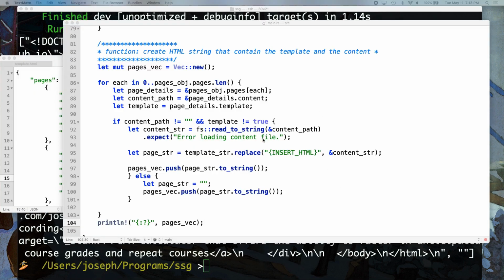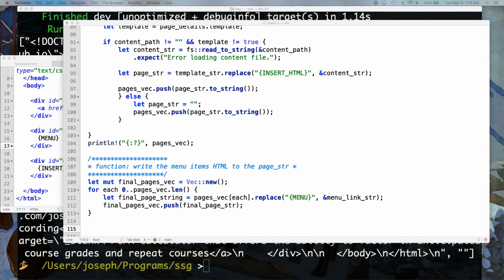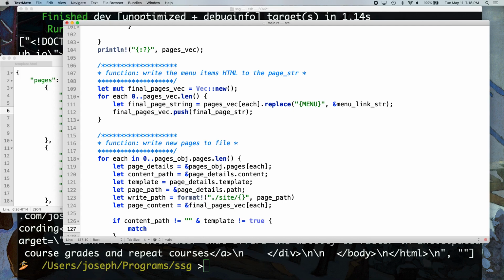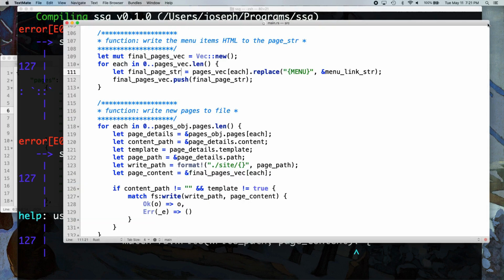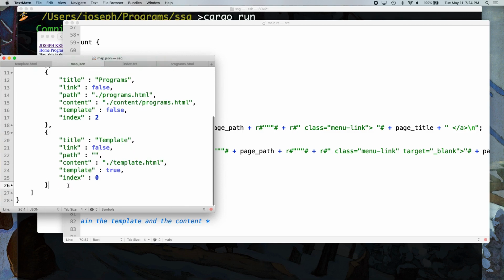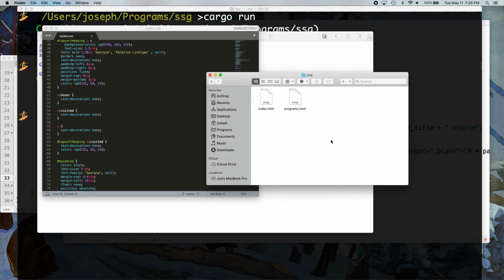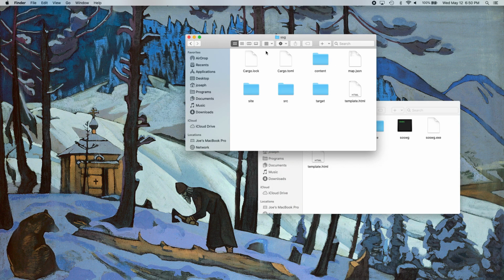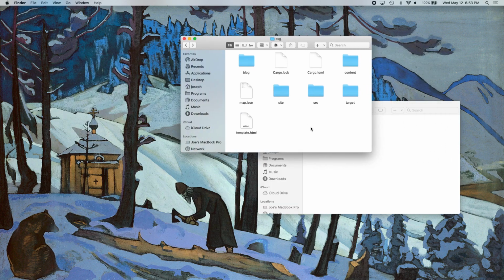Code a Static Website Generator with Rust - Add Menu to HTML Pages and Finish Project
This is the final video, with the finishing work on our simple static site generator. We add our menu to the HTML pages that we are generating, and then we put some finishing touches on the project.

We also go over exactly how to run the static site generator in a production setting.

If you are reading this, you have probably watched all eight videos in this series. For that, THANK YOU AND CONGRATULATIONS!!!